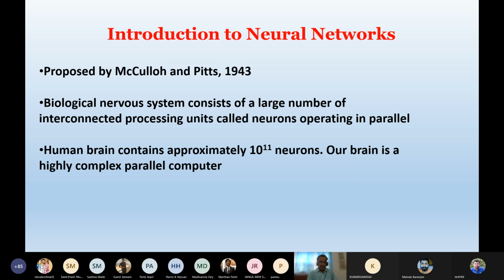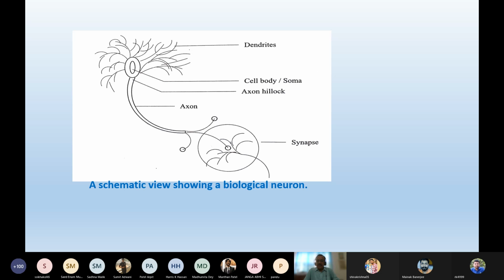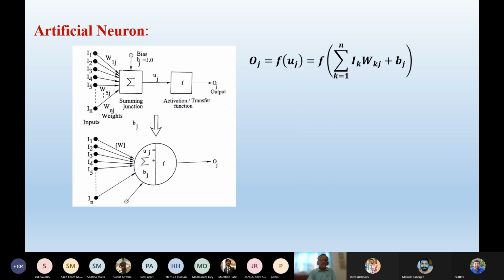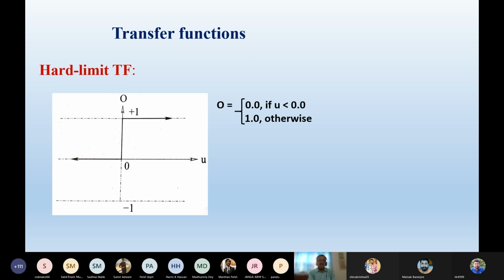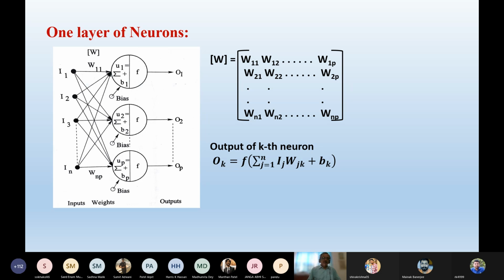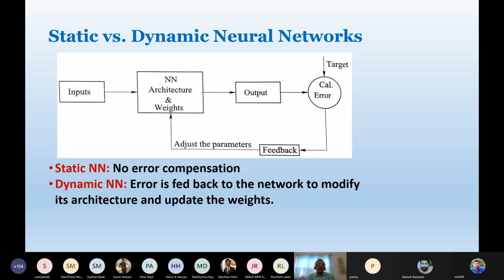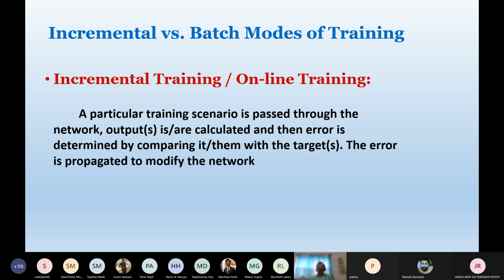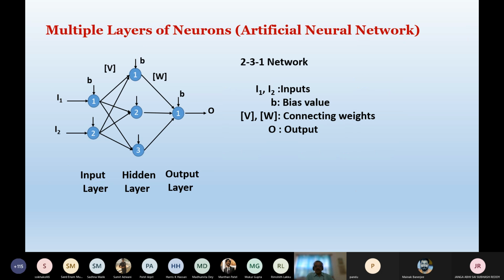Soft Computing Lecture 21